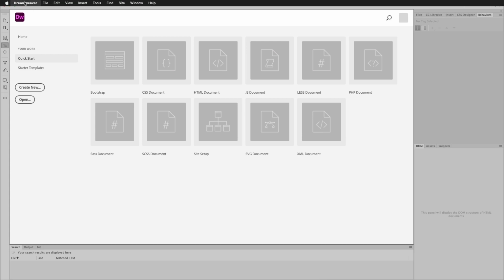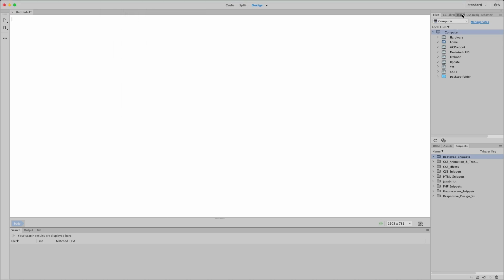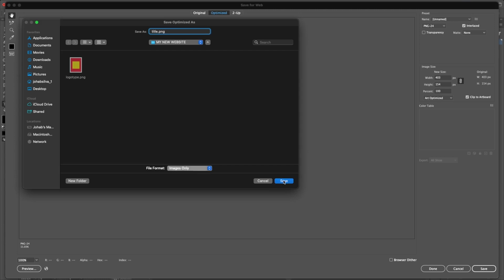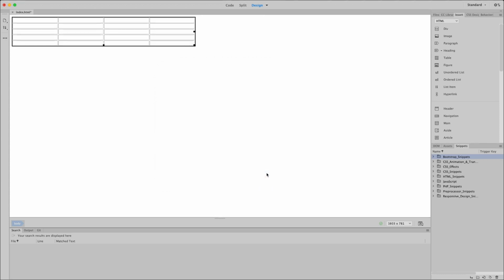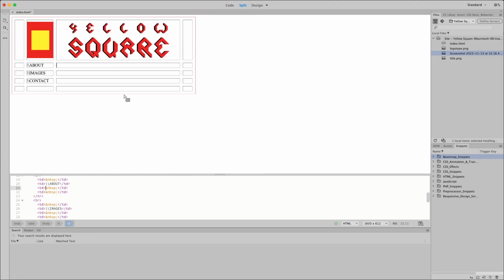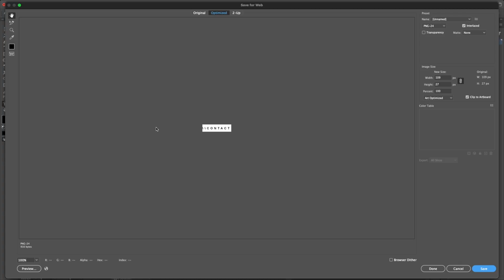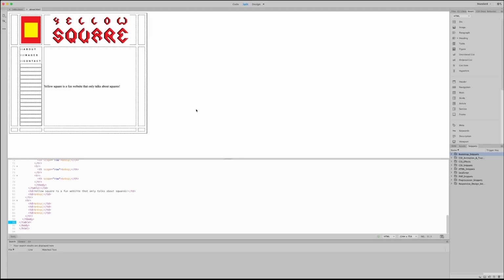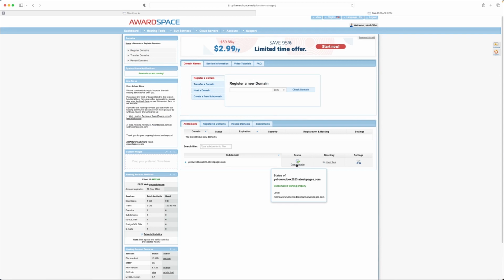DREAMWEAVER: How to Create a Website and Upload on The Internet: Step-By-Step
In this tutorial I explain step-by-step how to design, build, and upload a website  using Adobe Dreamweaver software. I use Adobe Illustrator to design the website template and AwardSpace.com which is a free hosting website to host the website project've built.